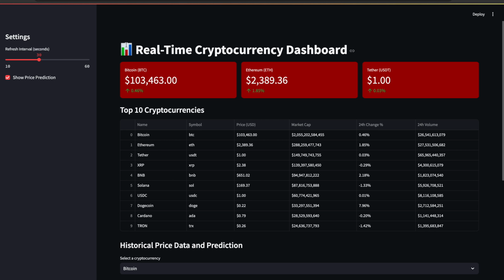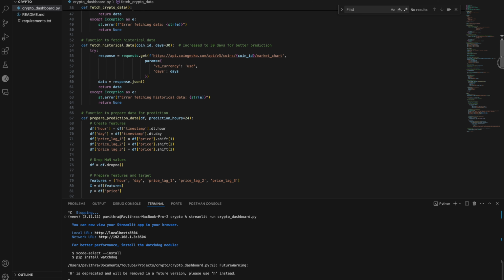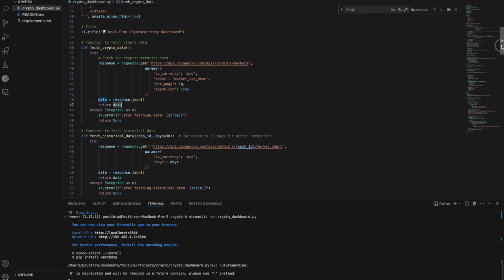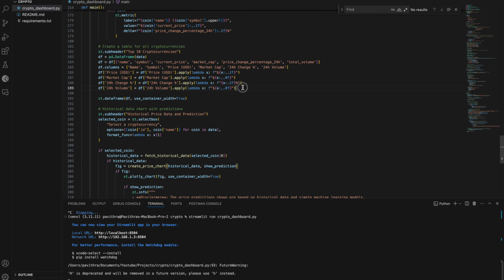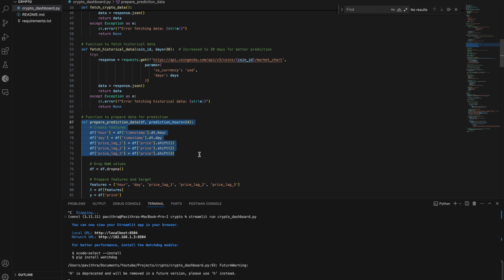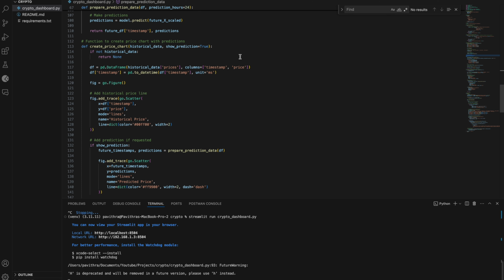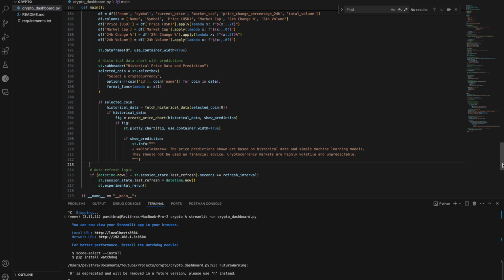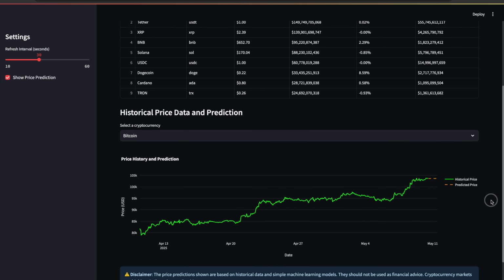Build a Real-Time Crypto Dashboard with ML Predictions in Python 🚀💹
🔮 Want to track crypto prices and predict trends in real time? In this tutorial, you’ll learn how to build a real-time cryptocurrency dashboard using Python and machine learning. Watch as we combine live crypto data, interactive visualizations, and ML models to forecast price movements!

💻 Built using:
✅ Python
✅ Plotly / Dash or Streamlit
✅ ML libraries (scikit-learn, XGBoost)
✅ Real-time data APIs (CoinGecko, Binance, etc.)

📈 By the end of this video, you’ll have your own crypto dashboard with price charts, prediction graphs, and real-time updates — all customizable and extendable!

🎯 Perfect for data scientists, ML engineers, crypto traders, and Python enthusiasts.